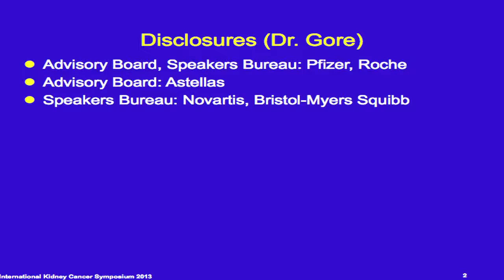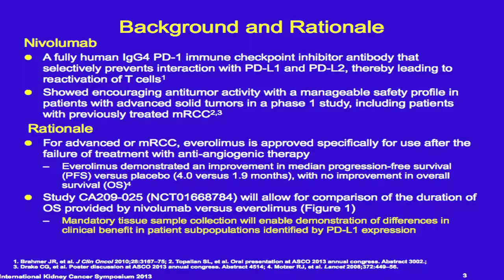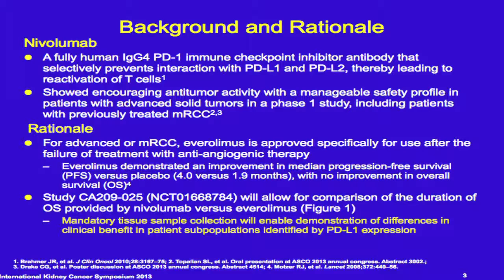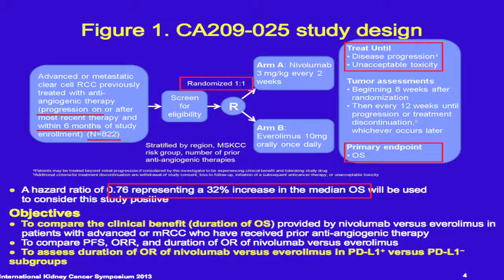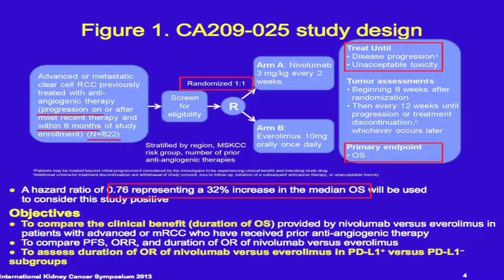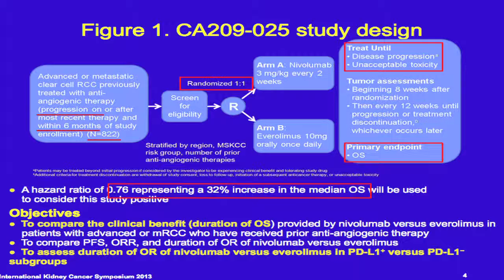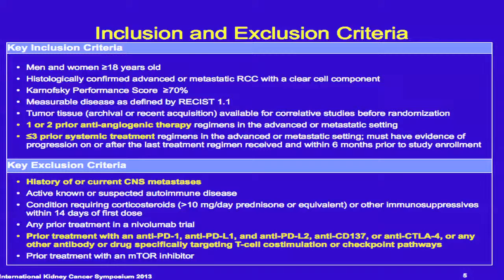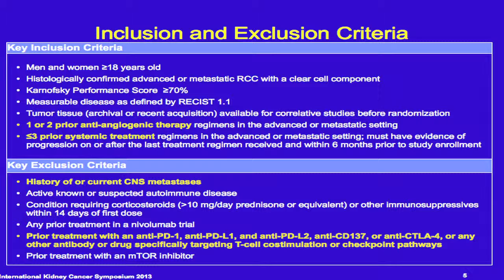Kidney Cancer Association